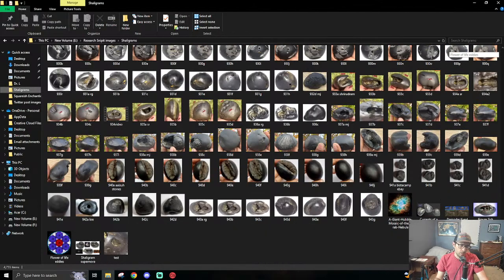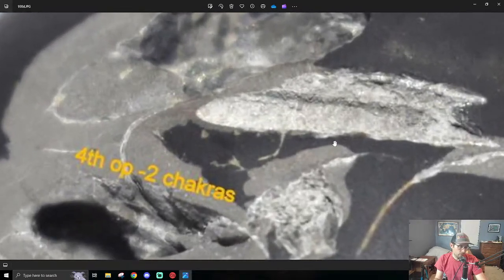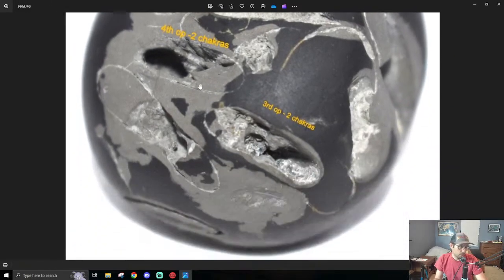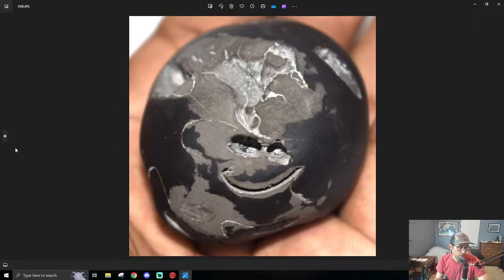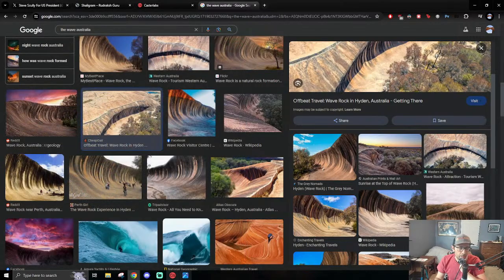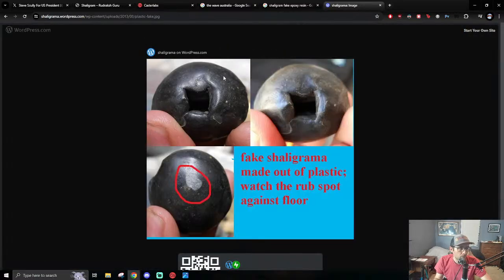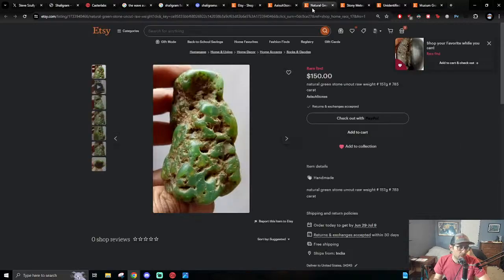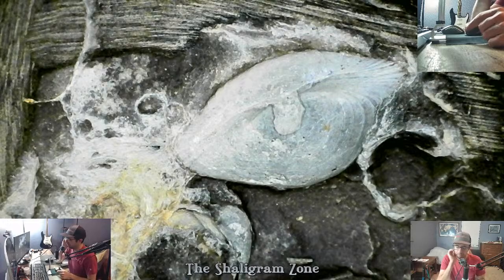The Shaligram Zone: Ep. 5